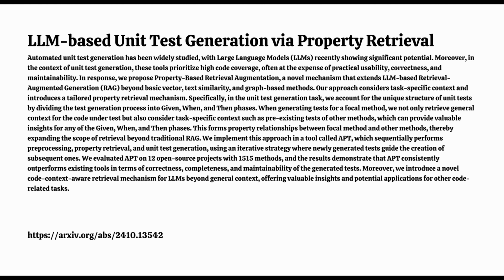LLM based Unit Test Generation via Property Retrieval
Abstract: Automated unit test generation has been widely studied, with Large Language Models (LLMs) recently showing significant potential. Moreover, in the context of unit test generation, these tools prioritize high code coverage, often at the expense of practical usability, correctness, and maintainability. In response, we propose Property-Based Retrieval Augmentation, a novel mechanism that extends LLM-based Retrieval-Augmented Generation (RAG) beyond basic vector, text similarity, and graph-based methods. Our approach considers task-specific context and introduces a tailored property retrieval mechanism. Specifically, in the unit test generation task, we account for the unique structure of unit tests by dividing the test generation process into Given, When, and Then phases. When generating tests for a focal method, we not only retrieve general context for the code under test but also consider task-specific context such as pre-existing tests of other methods, which can provide valuable insights for any of the Given, When, and Then phases. This forms property relationships between focal method and other methods, thereby expanding the scope of retrieval beyond traditional RAG. We implement this approach in a tool called APT, which sequentially performs preprocessing, property retrieval, and unit test generation, using an iterative strategy where newly generated tests guide the creation of subsequent ones. We evaluated APT on 12 open-source projects with 1515 methods, and the results demonstrate that APT consistently outperforms existing tools in terms of correctness, completeness, and maintainability of the generated tests. Moreover, we introduce a novel code-context-aware retrieval mechanism for LLMs beyond general context, offering valuable insights and potential applications for other code-related tasks.